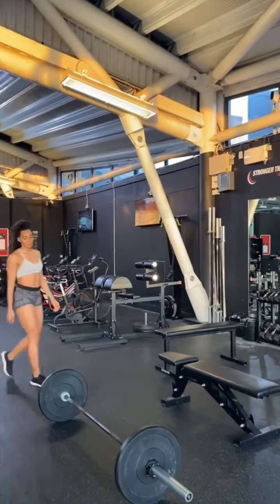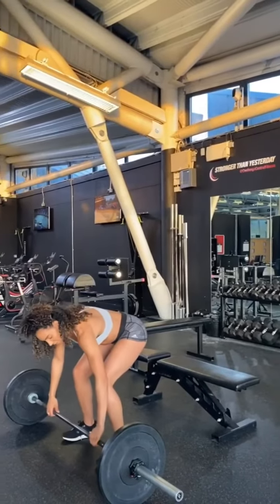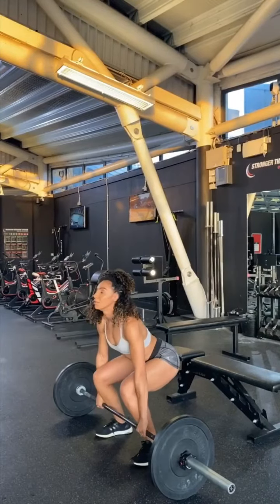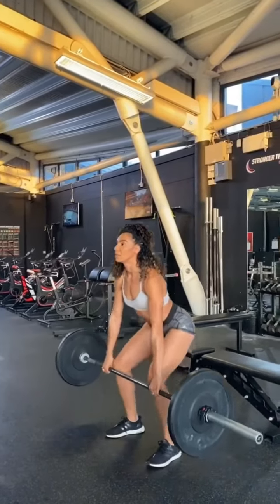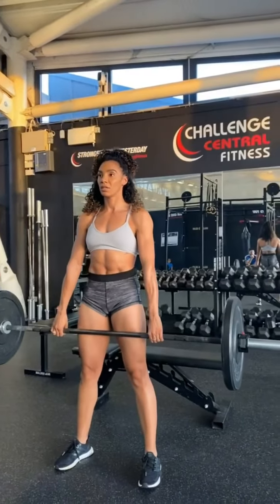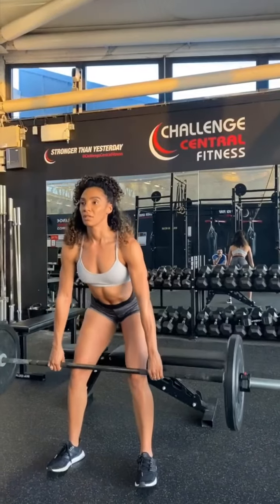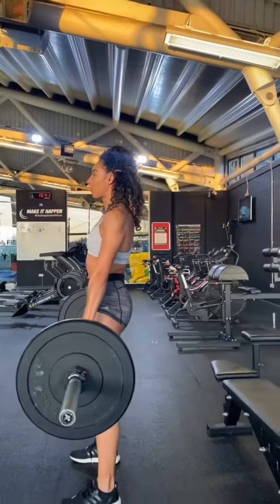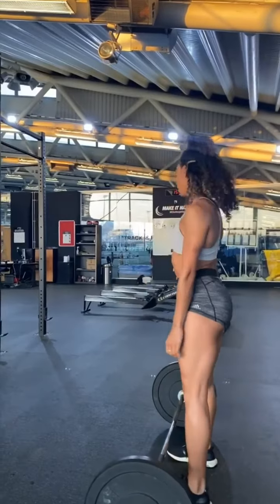How to Perform the Deadlift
WOW - this one is NEXT LEVEL intense :D

You will definitely sweat and most likely struggle during those 30 minutes .. but that's alright. Just don't quit.

But this killer workout burns a lot of calories - and that's what we need sometimes, right?

▸  In those 20min, you will burn anything between 80-150kcal, depending on your weight, height and fitness level.

No Equipment necessary and not much space needed :) If you need more breaks - TAKE THEM! Don't worry too much about that. You will improve over time :) that's the best feeling!

The video is in full length which means you can just follow whatever I’m doing 30s for each exercise.

I recommend switching up your workouts to give your muscles enough time to recover and to hit them from different angles. If you want to challenge your body in another way: check out my 10min Ab Workout, 20min Booty Workout or the Song Workouts.

✉ If you know someone who could use this video, share it with them!